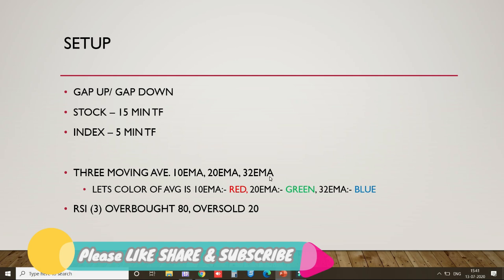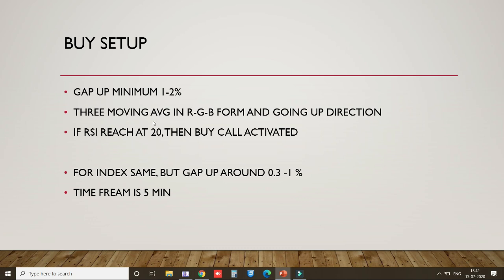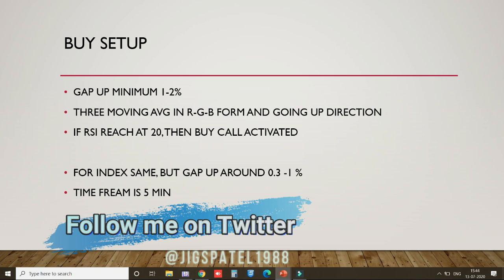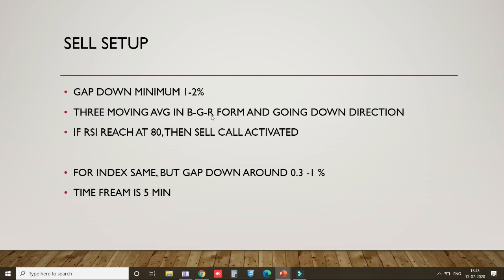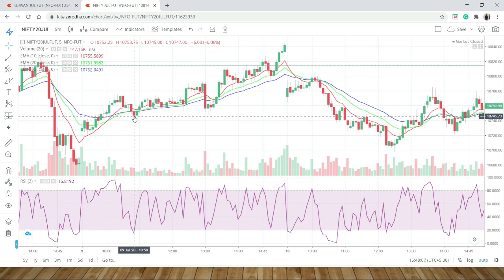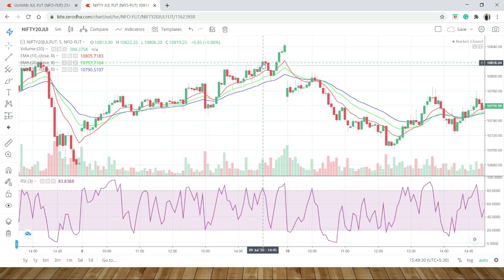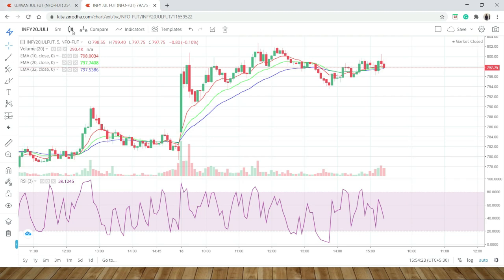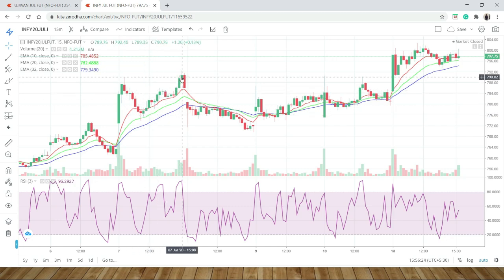Intraday Future Stock Trading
I created this channel For education purpose of traders.
I will try to bring prosperity in your life. Trading is an ART.
No trade recommendations, PLEASE CONSULT YOUR FINANCIAL ADVISOR BEFORE INVESTING.

►Topics covered in this video:

Three Moving Avarage
RSI